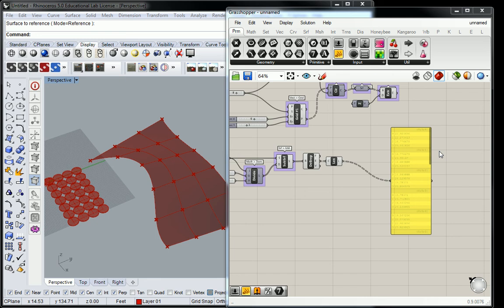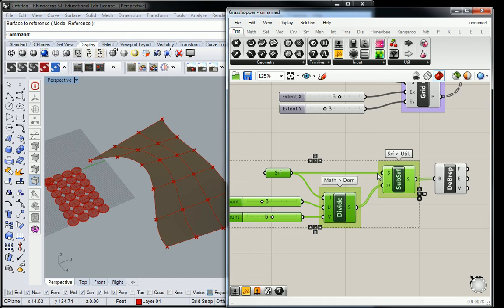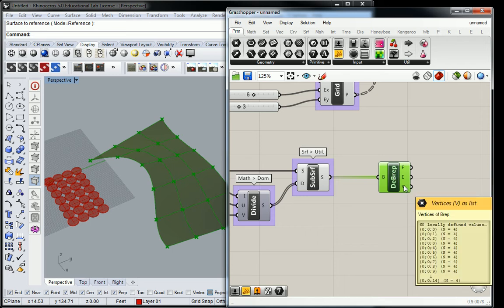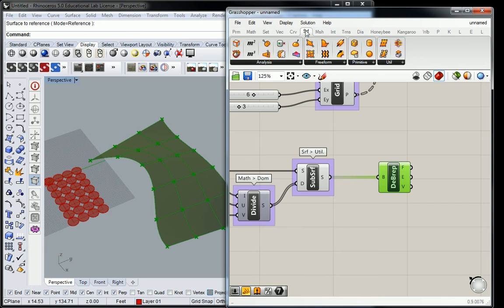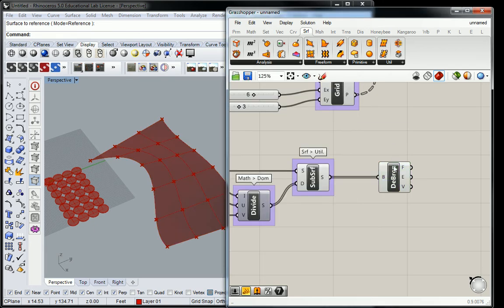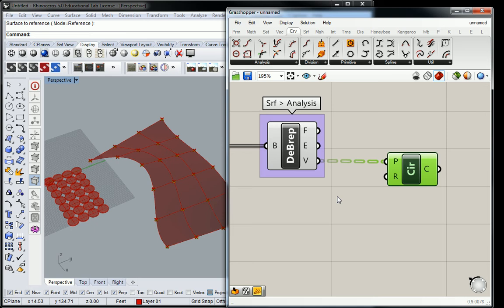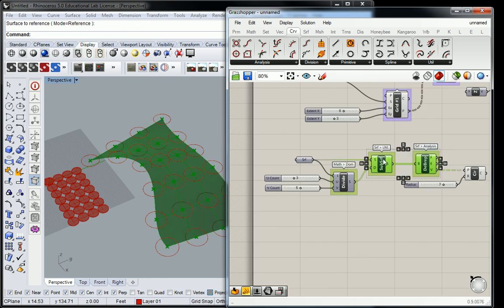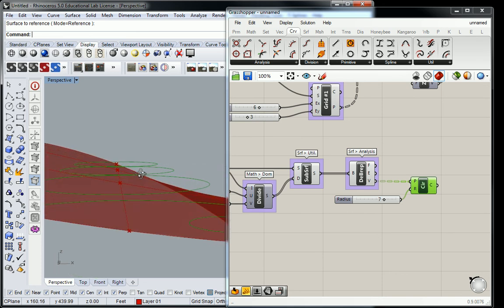17 - Grasshopper for Rhino - Challenges of Mapping Geometry to Warped Surfaces